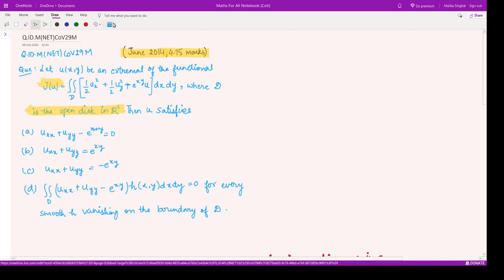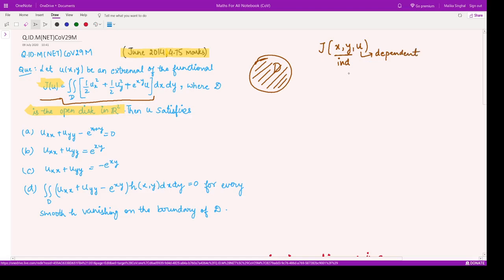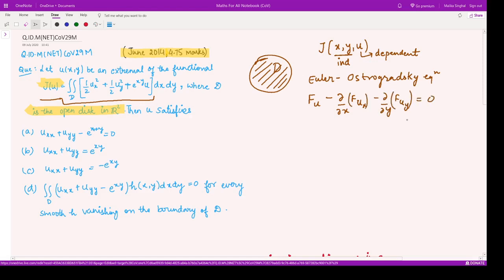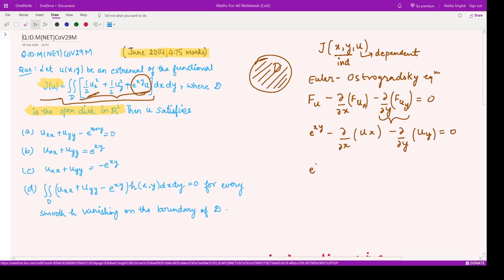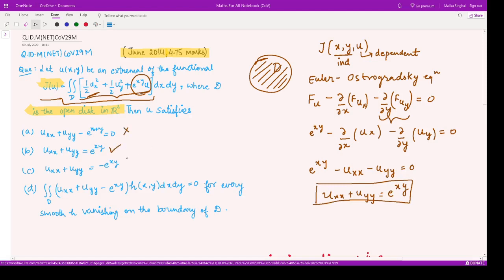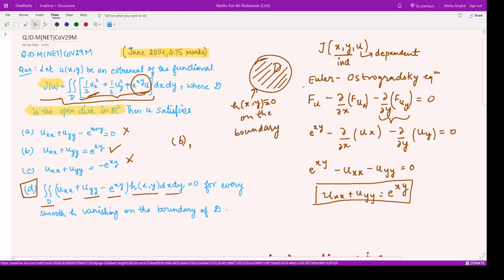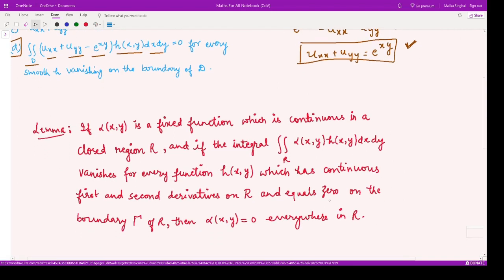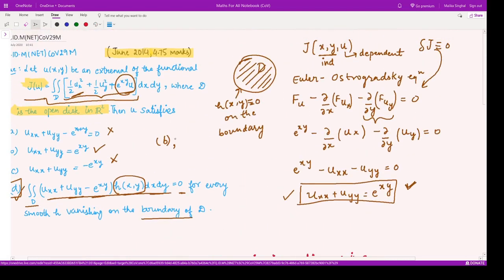(Q.ID.M(NET)CoV29M) Previous Years Question on Calculus of Variation, CSIR UGC NET, June 2014.